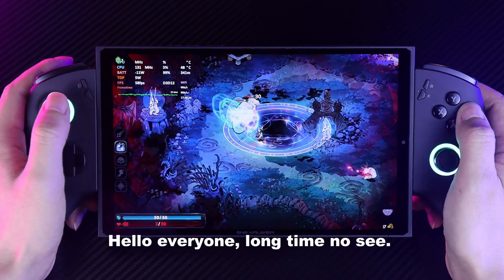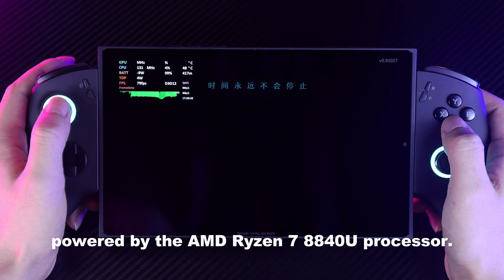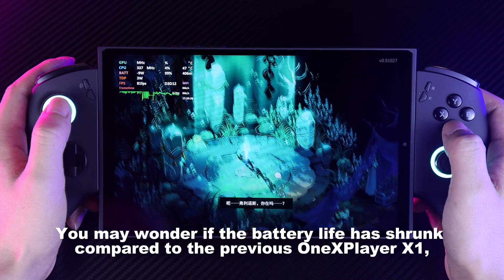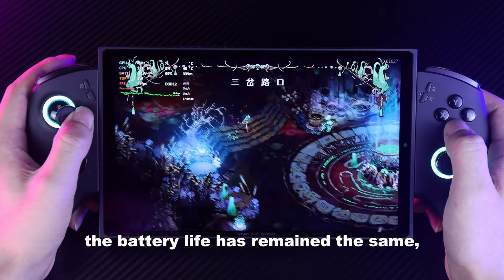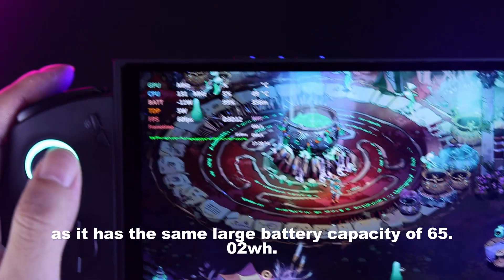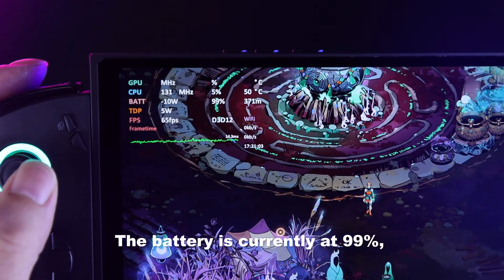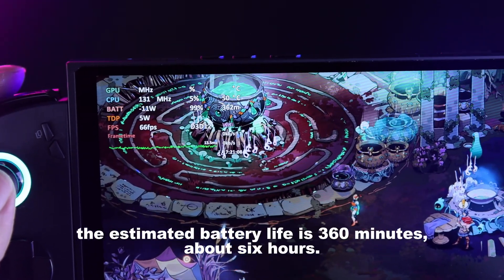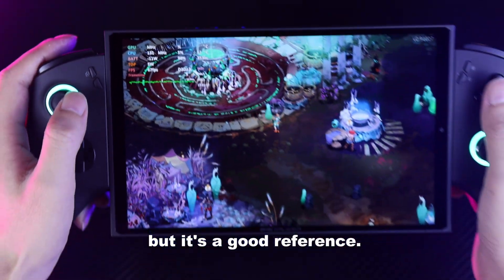Will the New Model's Battery Life Decrease? Test with OneXPlayer X1 Mini: 65.02Wh Battery Capacity